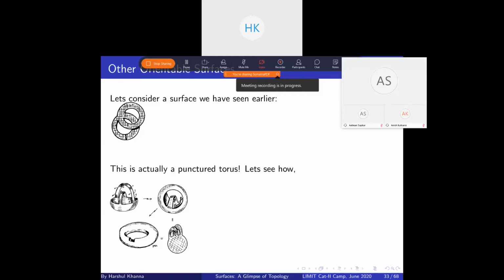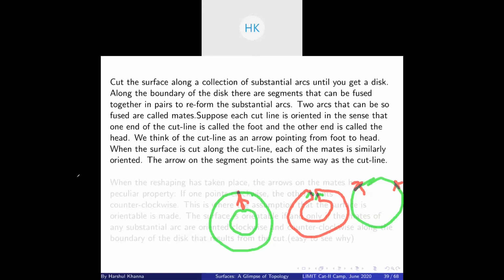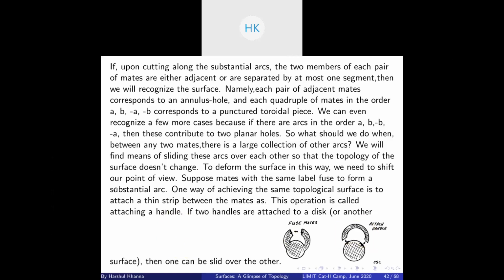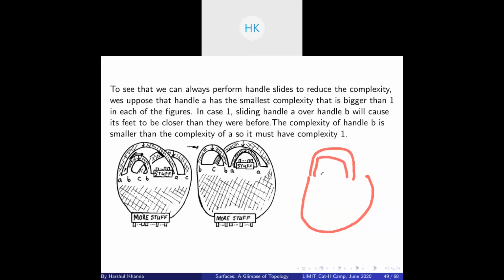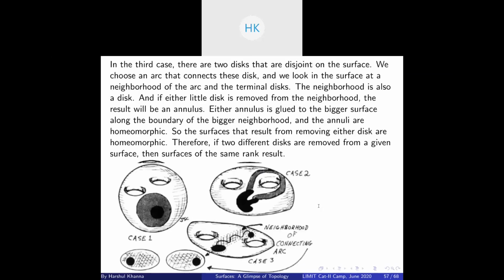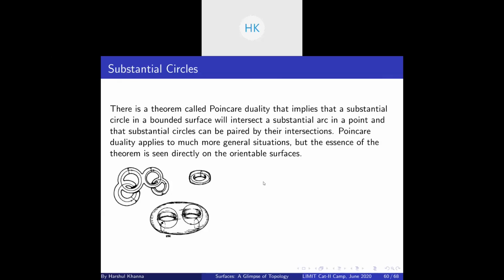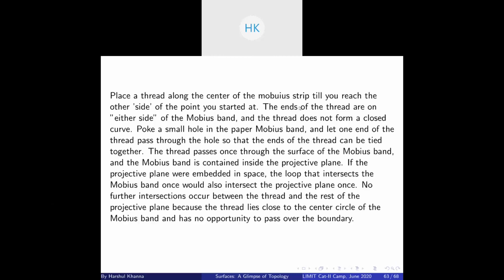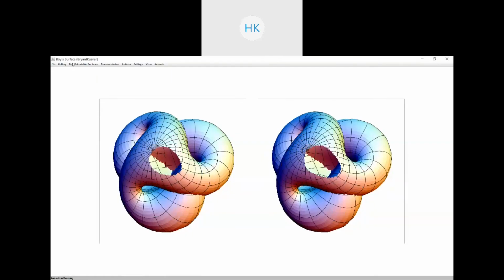Surfaces - Glimpse of Topology (Part II)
by Harshul Khanna

This talk is about Topology, a subject that lies in the heart of Mathematics. We will visit the history, important results, its correlatIon with other branches and finally introduce the Jordan Curve Theorem. We will also consider the abstract notion of a surface (2-manifold) and will try to characterize different types of them, and classify compact surfaces.